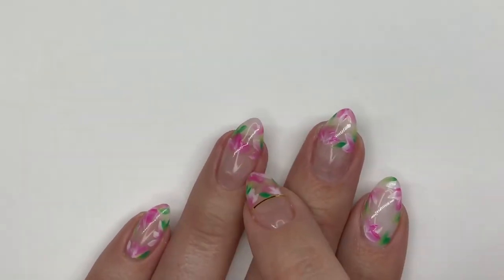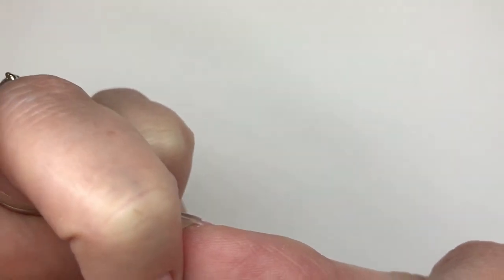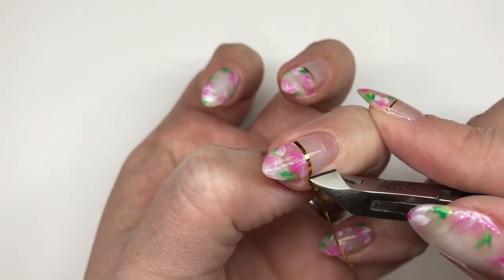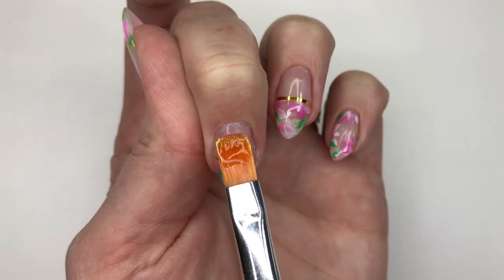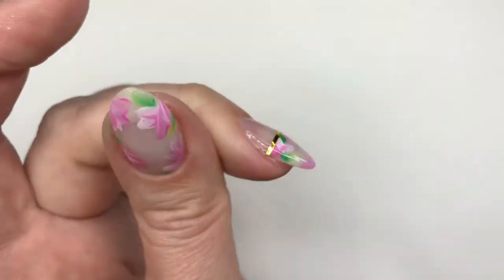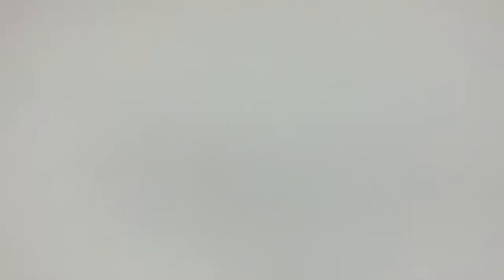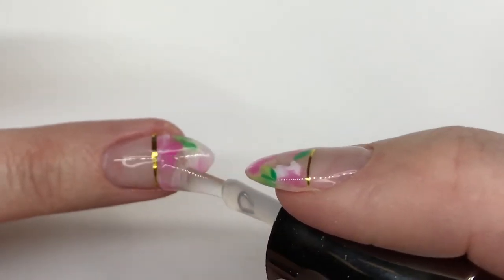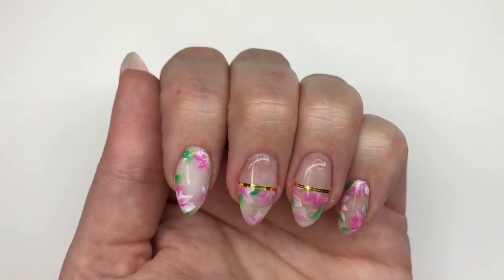NAIL TAPE TUTORIAL | HILARY DAWN HERRERA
Nail tape or detailing foil tape can be used in so many ways in your nail art and today I'm showing you simple application and how to cap the ends in to prevent lifting - that's the biggest issue with nail tape! Master that and you can do any design you want!

Young Nails Hard Gel Base
Caption Conversion Top Coat

Nail tape

I share tip and tricks from over 15 years experience in the nail tech industry and encourage you to check in daily!